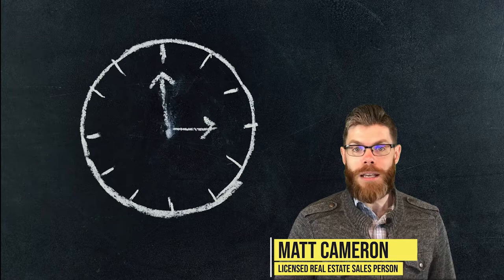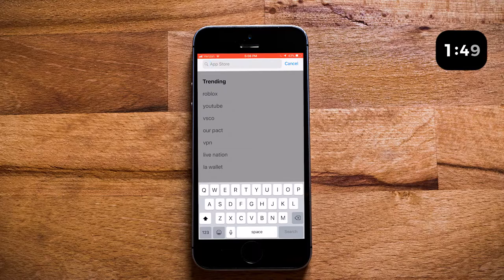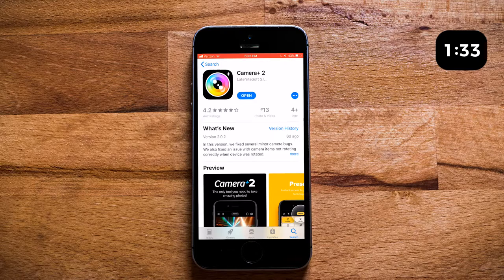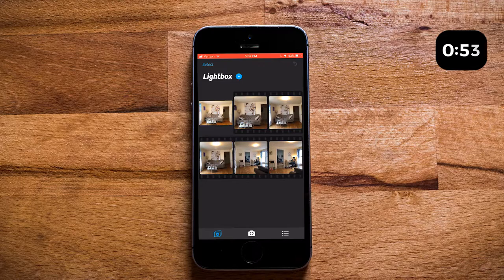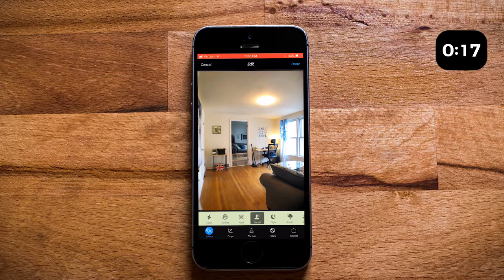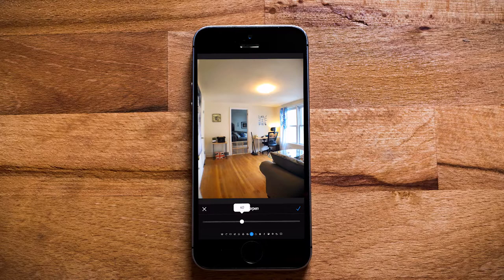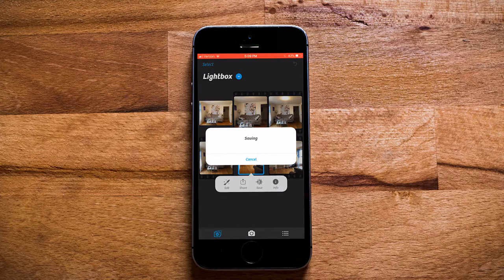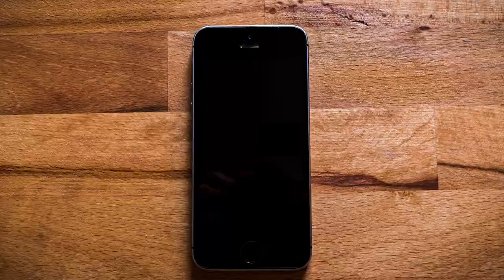You Won't Believe The Photos With This iPhone App! All FSBO Watch Now!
In this two minute Tuesday, I’ll show you an app that will instantly give you better looking photos with your iPhone. This is perfect for all you For Sale By Owners (FSBO) out there! It’s also great for agents who don’t want to use a photographer or who don’t have a higher end DSLR themselves.
Keep in mind that your iPhone will never beat a professional photographer with a DSLR camera, but it doesn’t do a bad job all around.

The app referenced in this video is "Camera+ 2," by LateNiteSoft S.L. and is $2.99 in the App store.

**Please note, nothing in any of my content should be considered legal or financial advice. You should always seek the guidance of a licensed professional in those respective fields. **